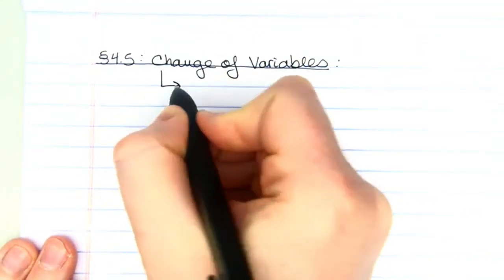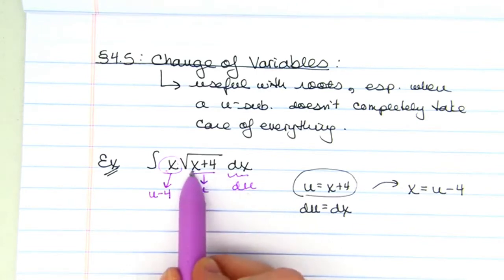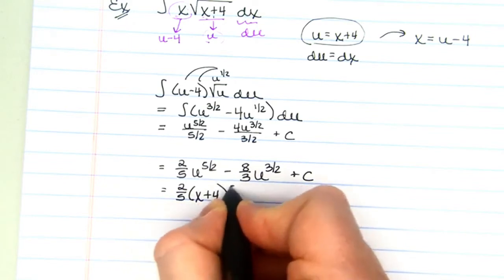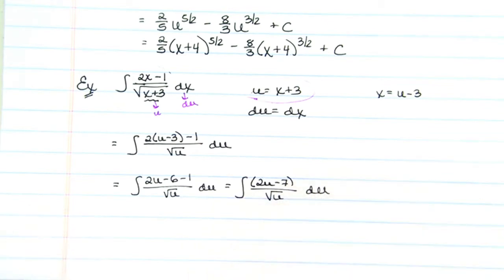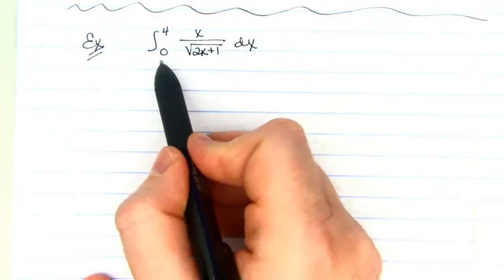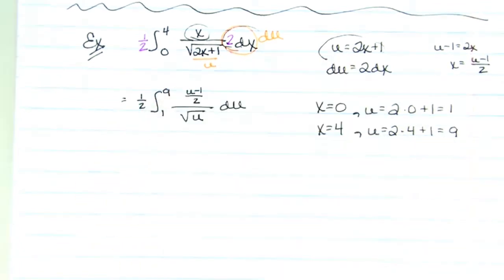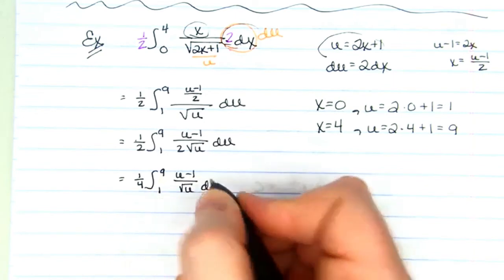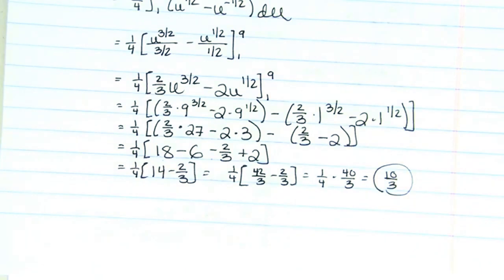AP Calculus - Section 4.5, Part 3 (Change of Variables)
AP Calculus
Section 4.5, Part 3: Change of Variables